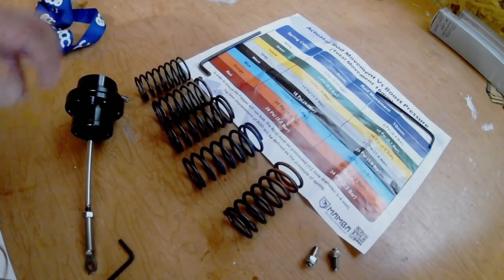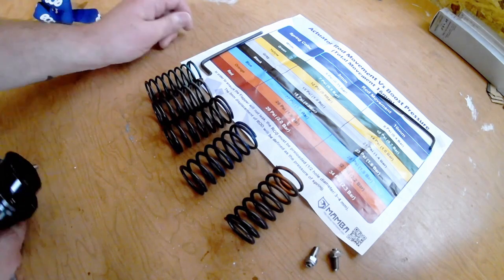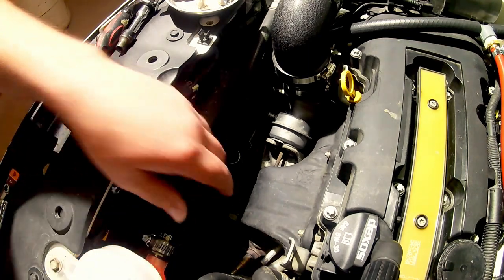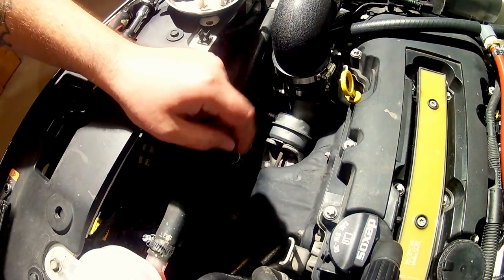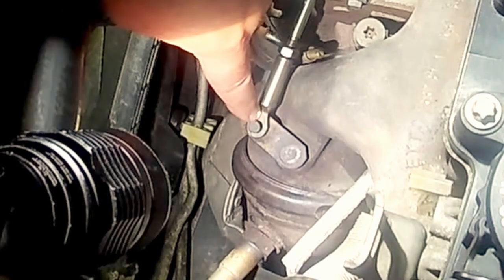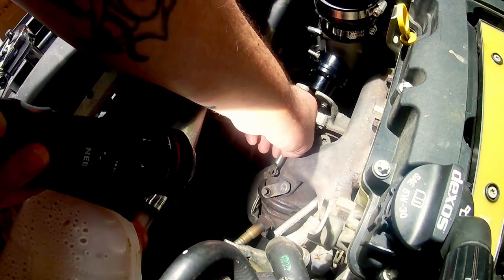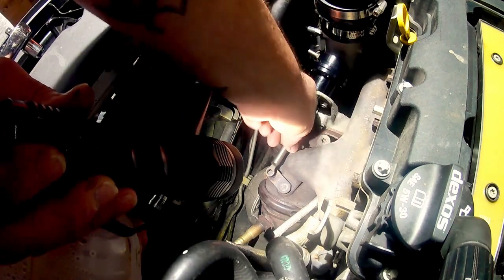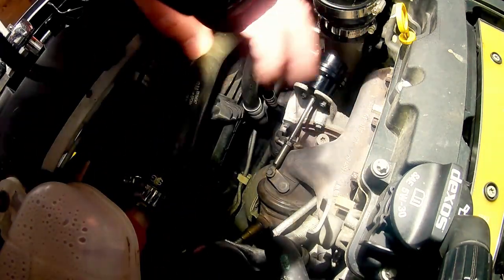Mamba Wastegate Actuator Install - Actuatorly, the Waste is Gated!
One of many downfalls, on the Chevy Ecotec 1.4l engine, is the Boost control system. Sure you can get 20psi out of her at 3 grand, but plenty of boost is lost on the stock wastegate actuator. This new Mamba WGA is helping my teeny tiny turbo make all the boost, through every gear.

With this new WGA, the skys the limit. Until I get a bigger turbo, this will be my best friend. Maybe I'll have to test out some of the larger springs to see if they make much difference without changing the tune.

-Benny the Jet, does cars...